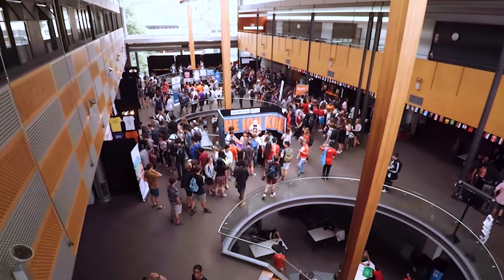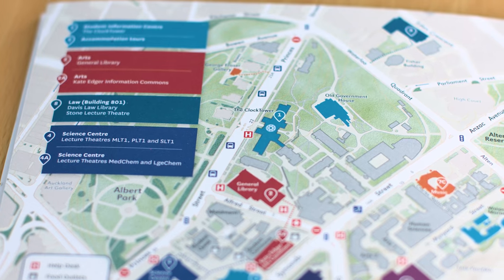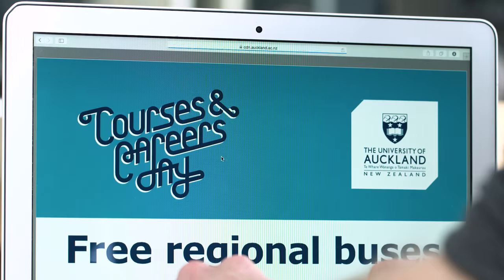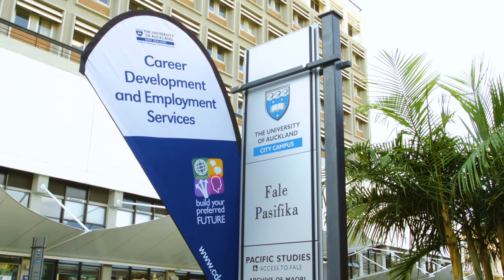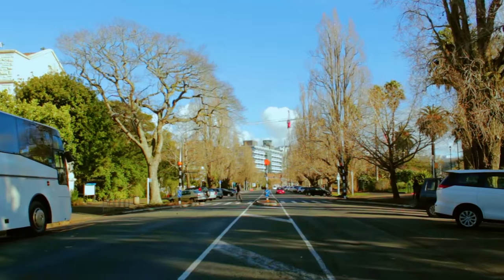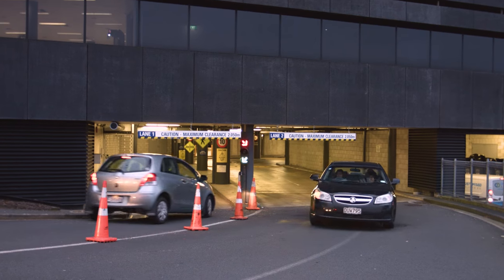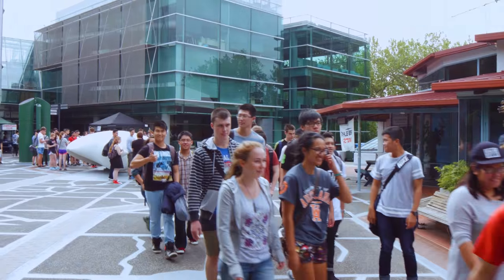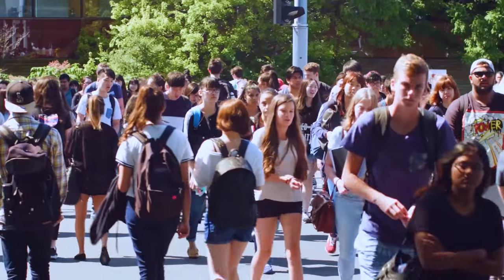Courses and Careers Day – Getting here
Courses and Careers Day is the University of Auckland's annual open day and your opportunity to experience what it’s like to be a student at New Zealand’s leading university. Check out our tips for how to get here and how to navigate around campus.